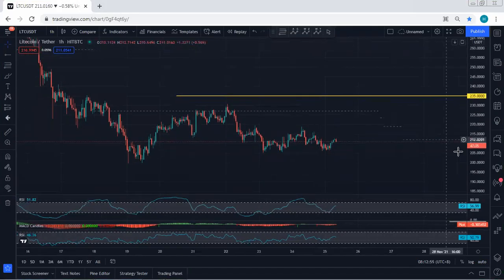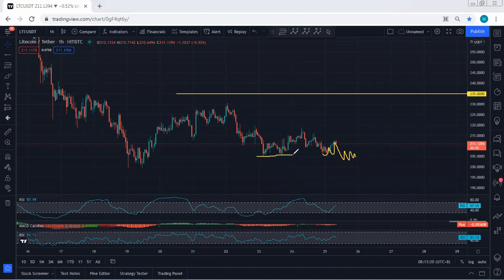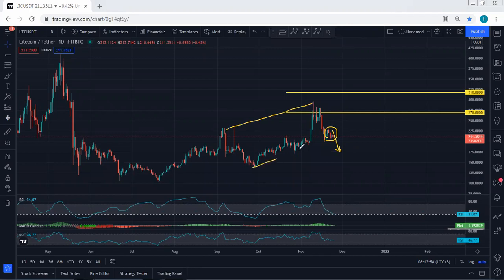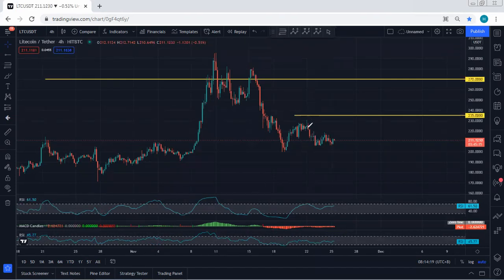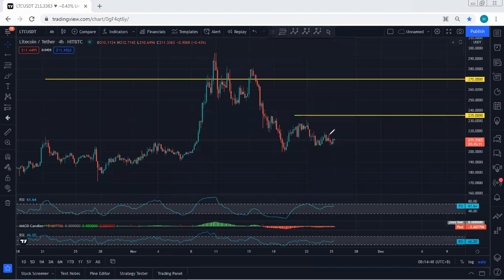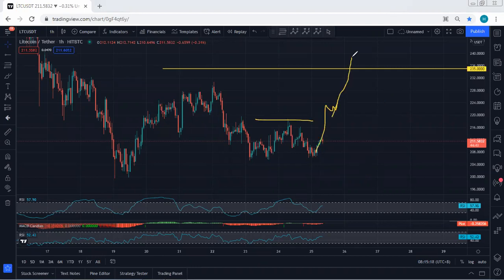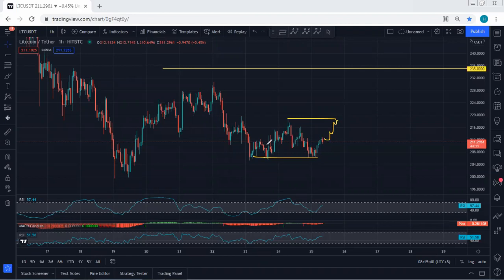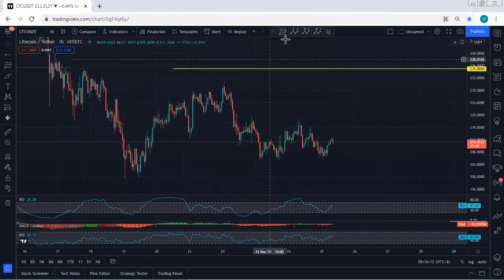Litecoin Technical Analysis for November 25, 2021 - LTC